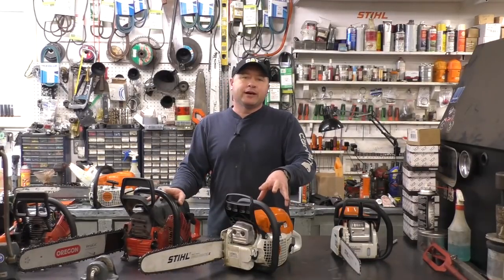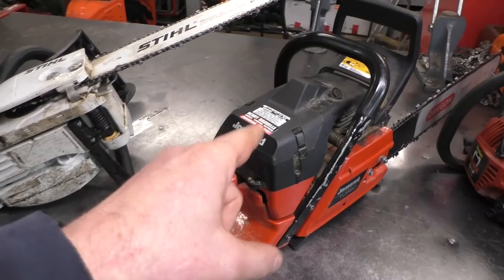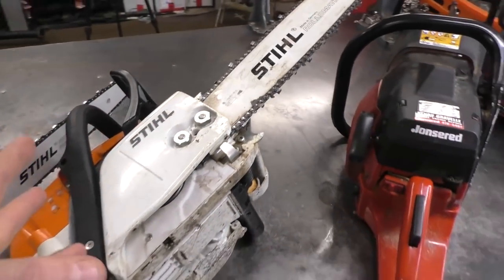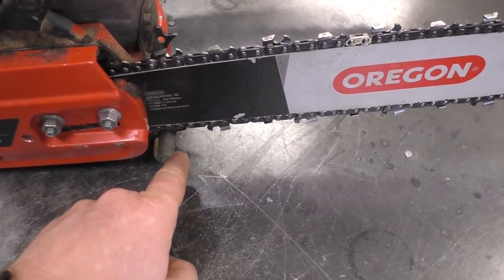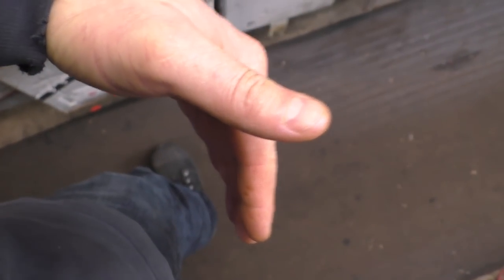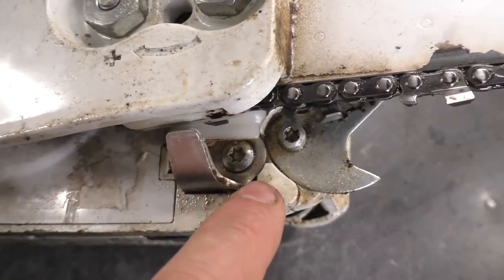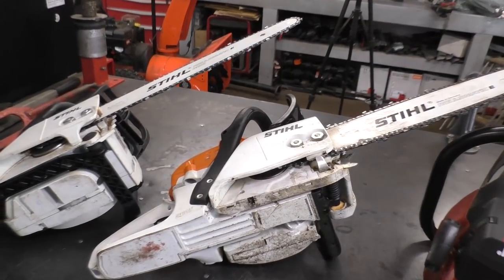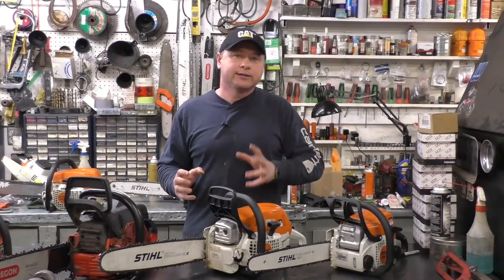What's This Part On My Chainsaw For?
Many customers and youtubers ask me what this part under the clutch cover on their chainsaw is all the time! In this video donyboy73 explains what it is and what it's purpose is for!